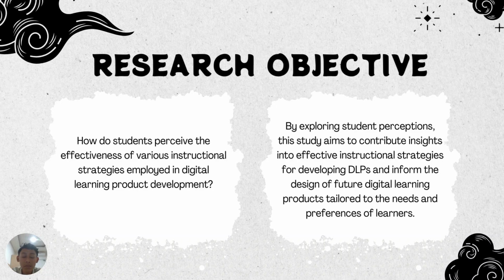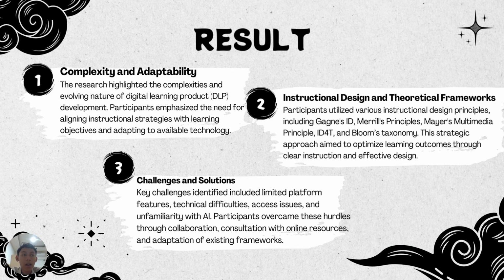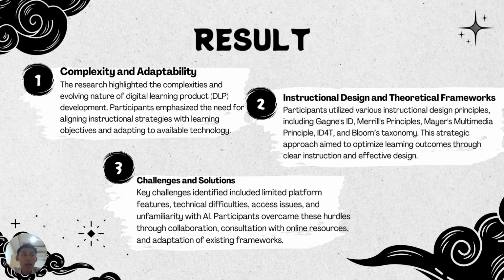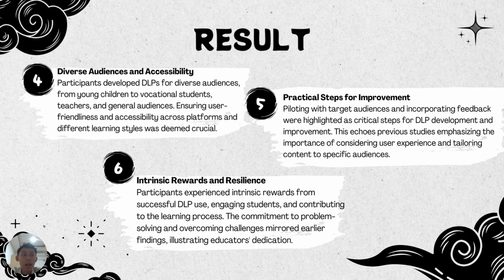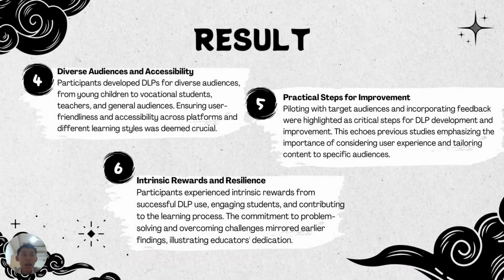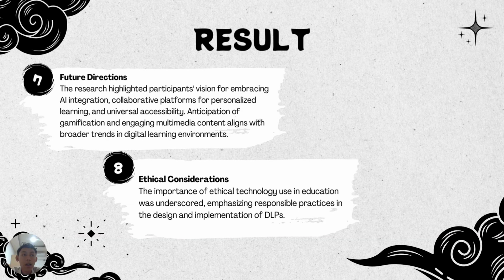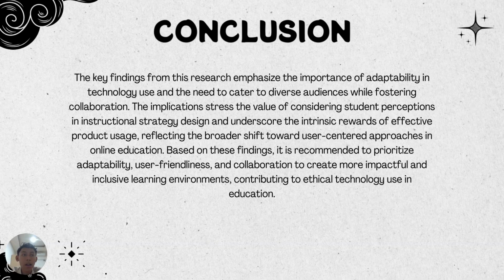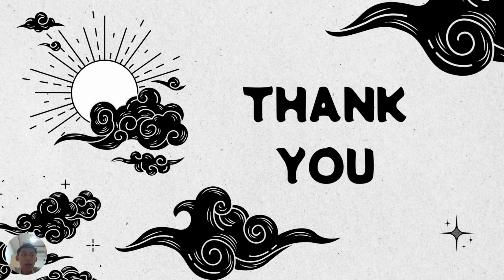Exploring Student Perceptions of Instructional Strategies for Digital Learning Products Development